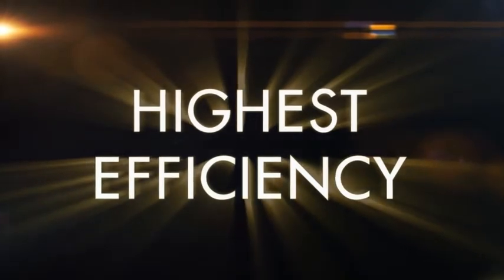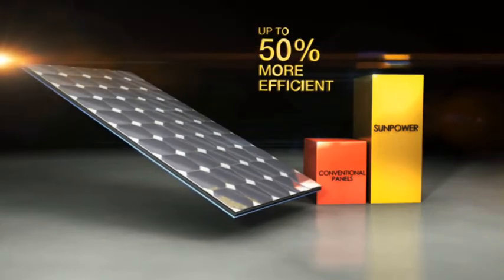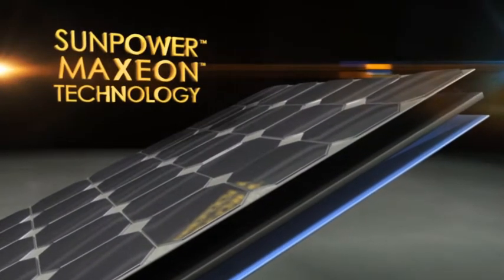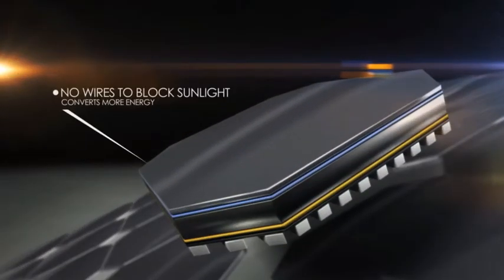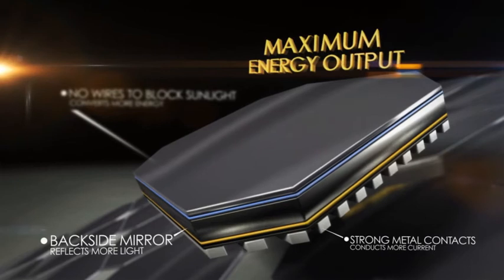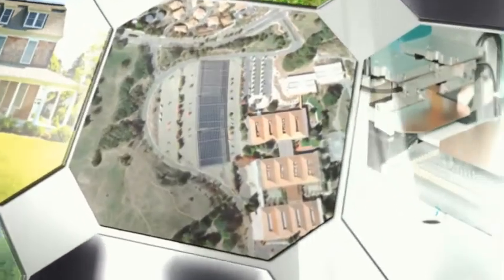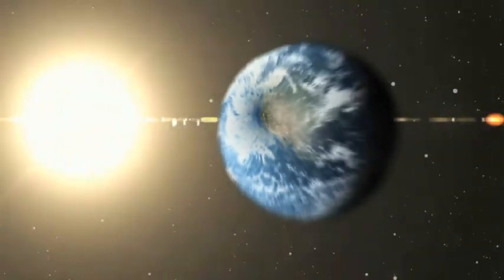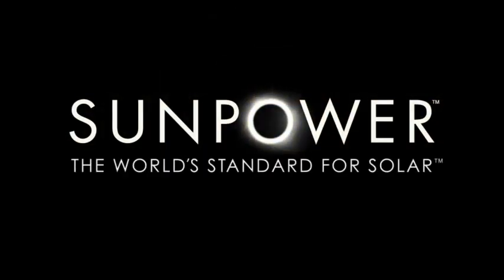Why are SUNPOWER panels so effective?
SunPower solar panels use more sun than conventional solar panels, which means we generate more electricity per panel, and we use less roof space to produce the energy you need.

The result? With SunPower, you can enjoy the greatest savings on your utility bill over the lifetime of your solar energy system.

Watch the video to show you the advantages.